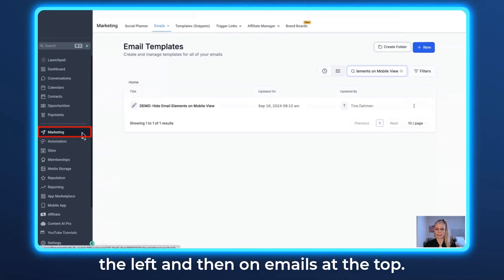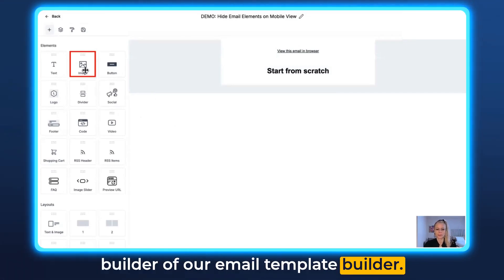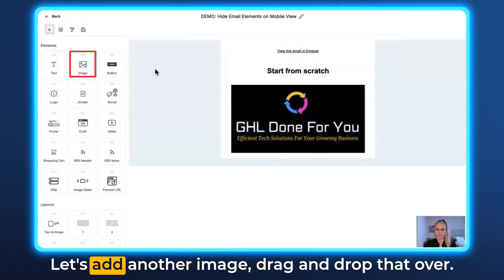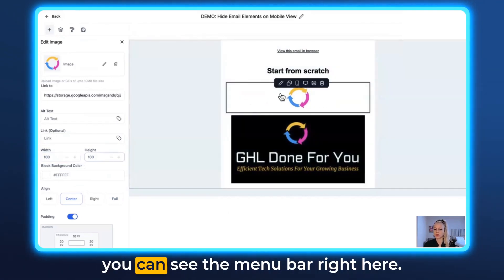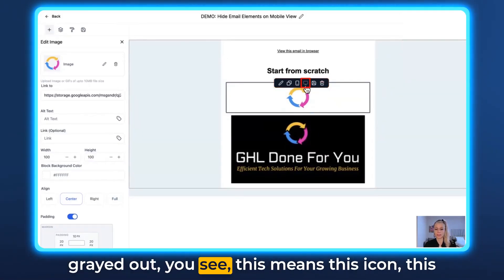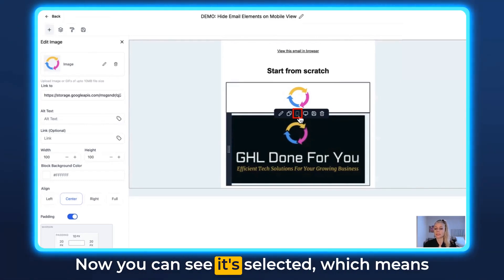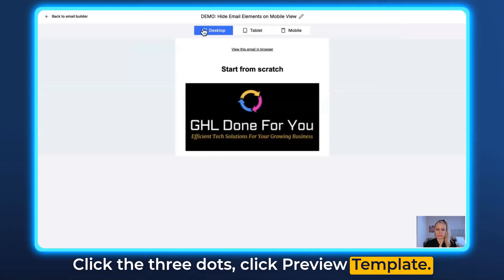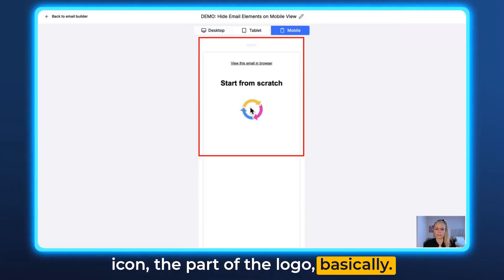How to Hide Email Elements on Mobile View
Join Tina as she demonstrates how to use the email builder to turn off layouts and elements for mobile view. Learn to reduce clutter and simplify layouts by hiding certain elements. Follow a step-by-step guide to customize emails for both desktop and mobile, ensuring a better reading experience for your audience.

00:00 Introduction to Mobile View Customization
00:21 Navigating to the Email Builder
00:32 Customizing Images for Desktop and Mobile
01:20 Saving and Previewing Your Template
01:37 Conclusion and Final Thoughts